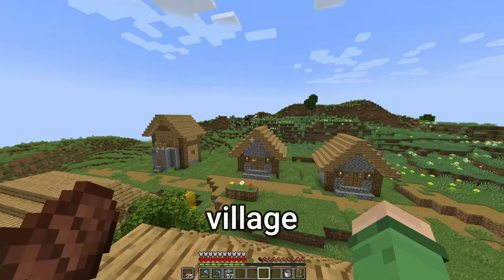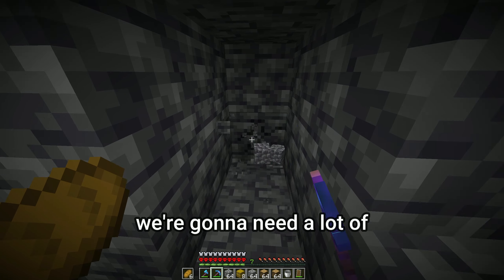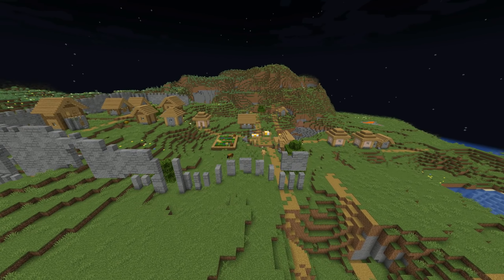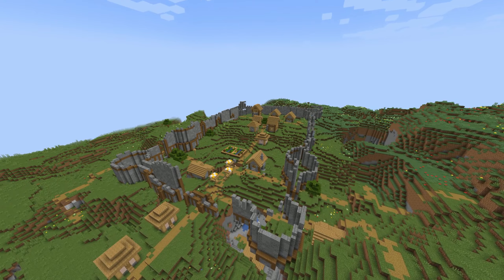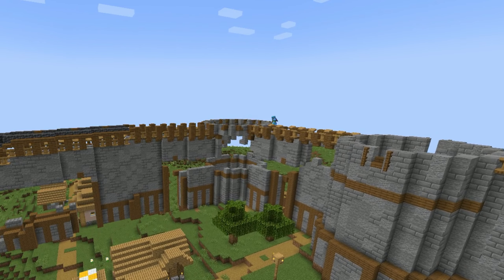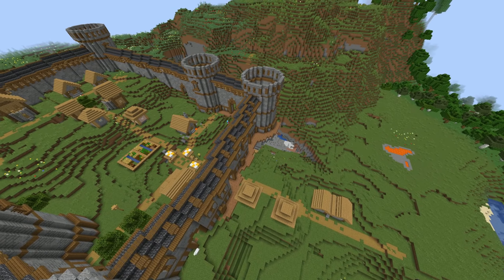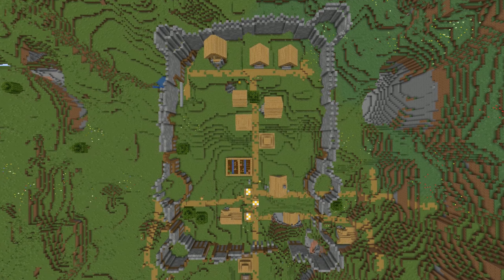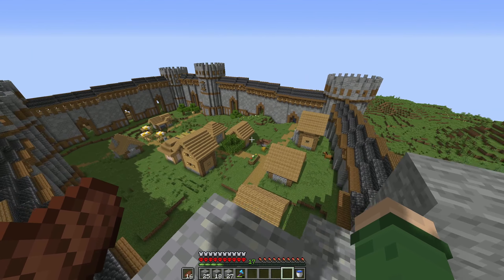I Transformed a VILLAGE in Minecraft Hardcore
This series is inspired by Sandiction and Wadzee and Luke TheNoteable 100 days in Hardcore Minecraft Series, as well as Mumbo Jumbo and Grian and the other Hermitcraft Server, and Empires SMP Members. Possibly a little like the Dream SMP with Dream and Tommyinnit and Wilbur Soot. Also, a little Lifesteal SMP. also creators like rekrap2, and parrot. However, it is my hardcore series. I am excited to make giant mega builds, Minecraft challenge videos and make other videos about Minecraft.